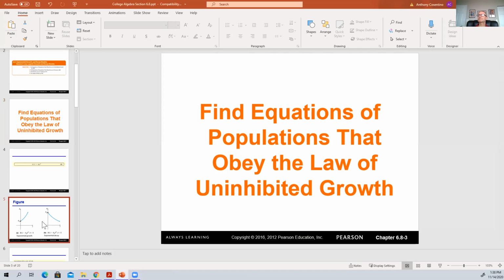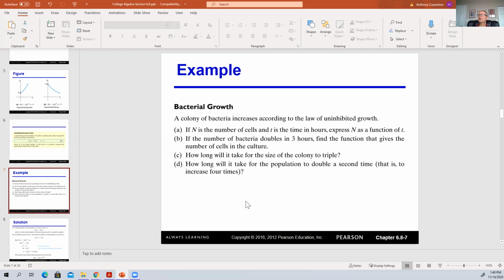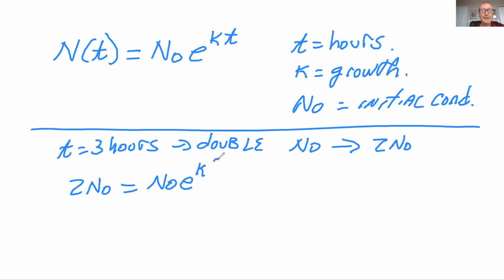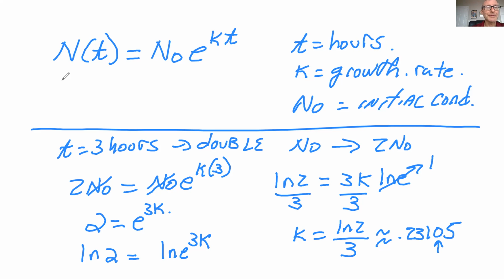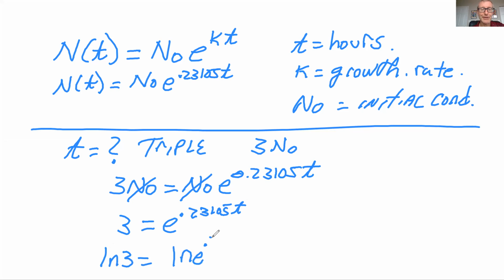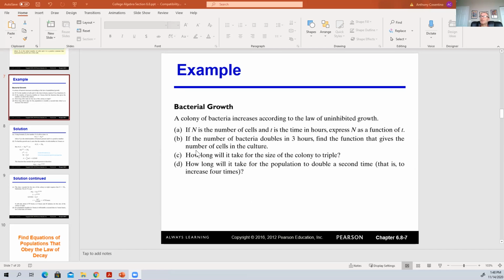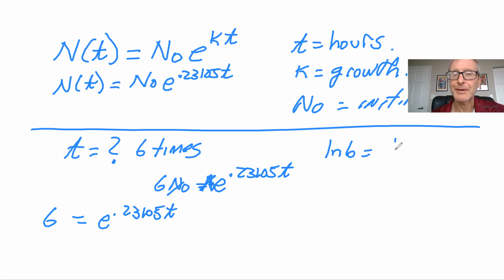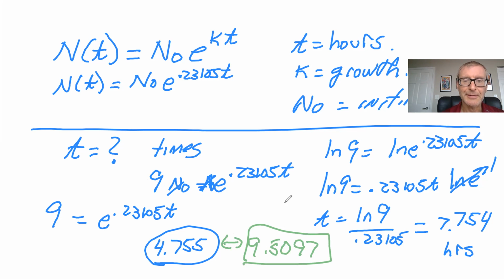College Algebra Section 6 8 Exponential Growth